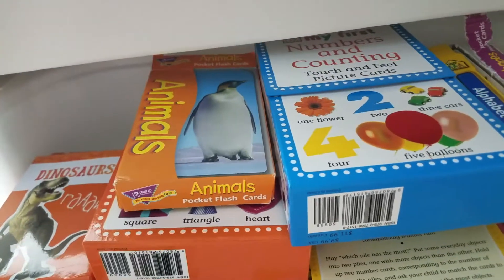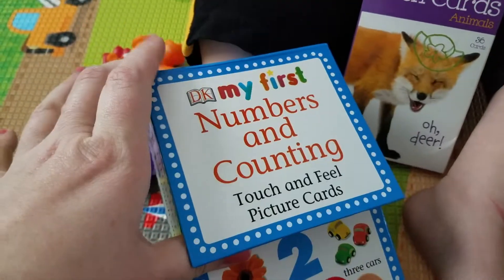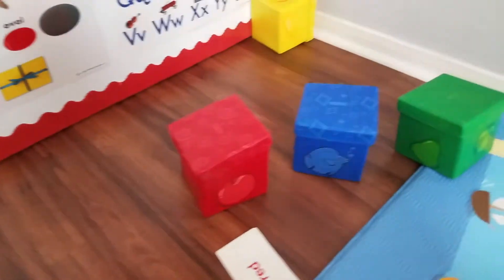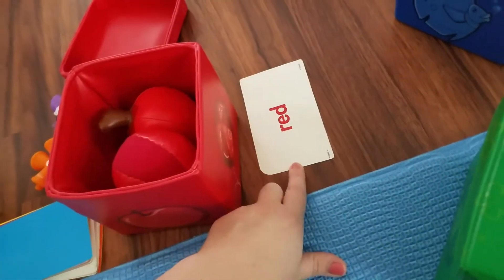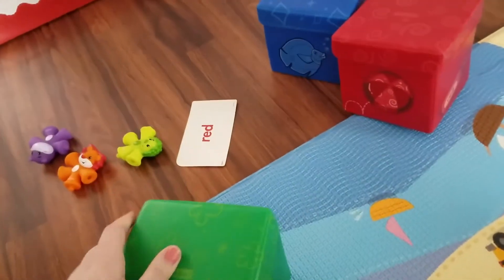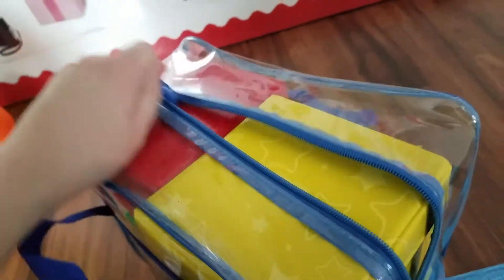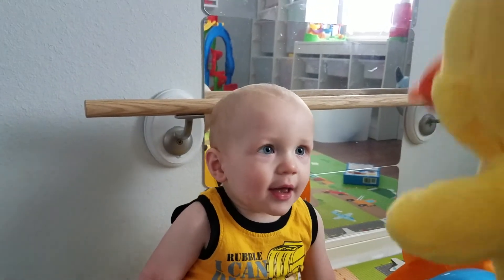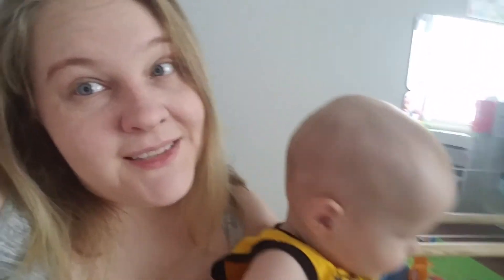School Routine | 13 Month Old | What We Do On Busy Days | Vlog Style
My First Touch & Feel Picture Cards: Numbers & Counting

My favorite color and shape flashcards - Search for cheap though!